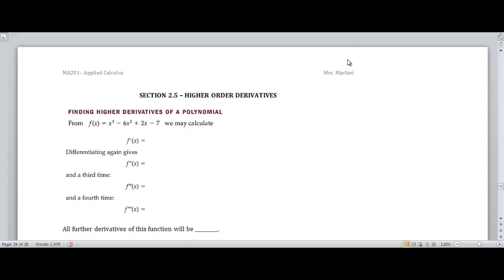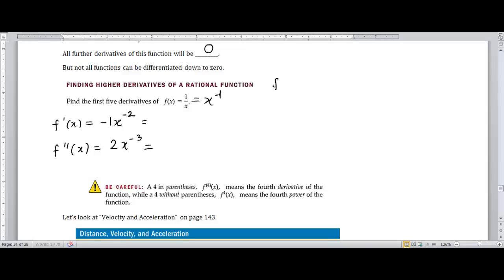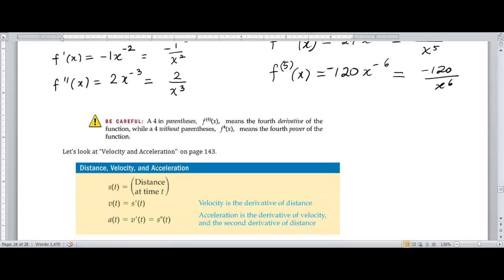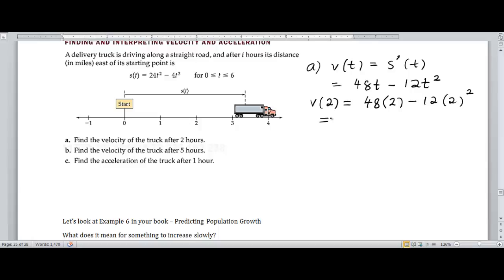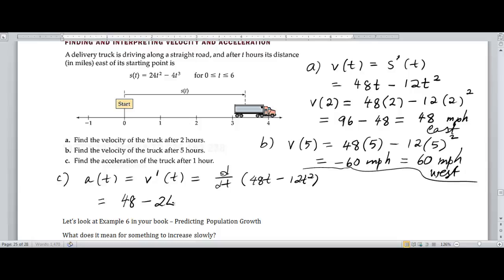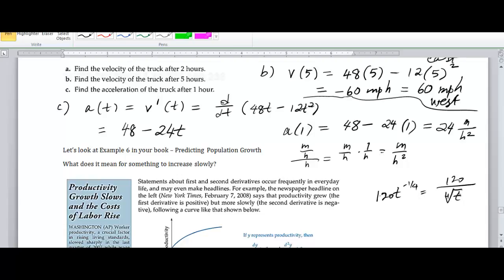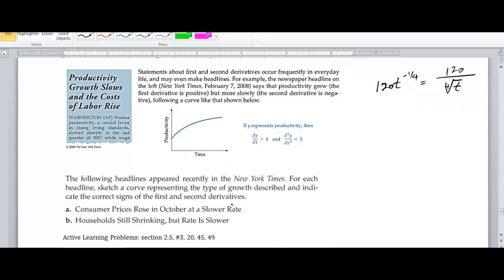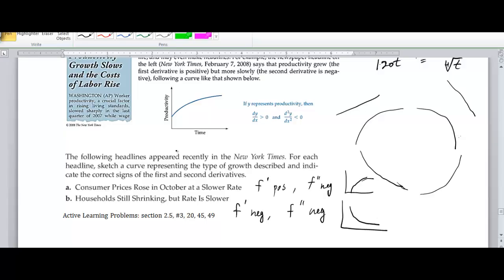AppCalc Sec 2.5: Higher Order Derivatives